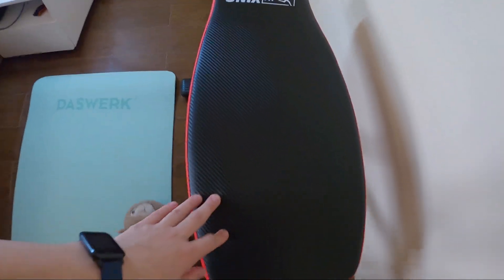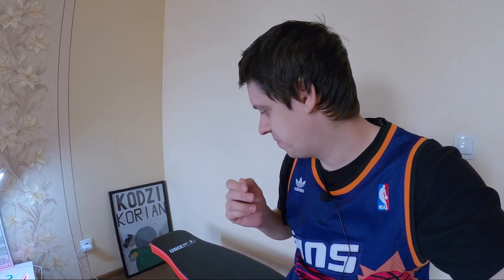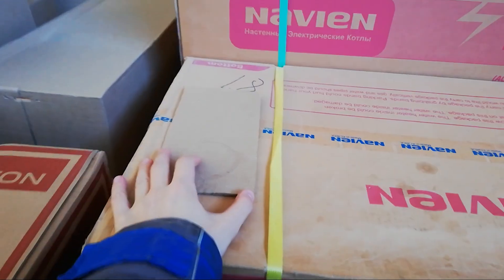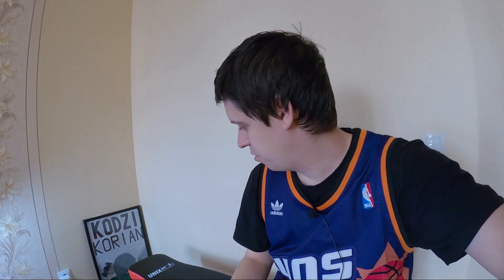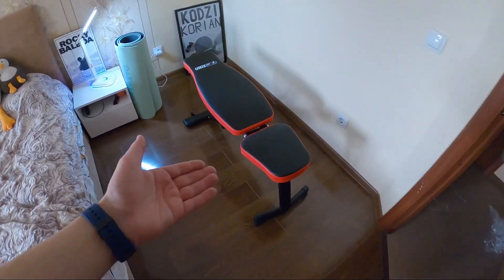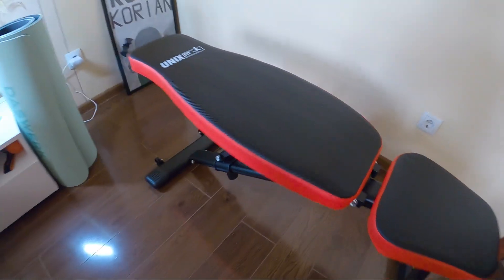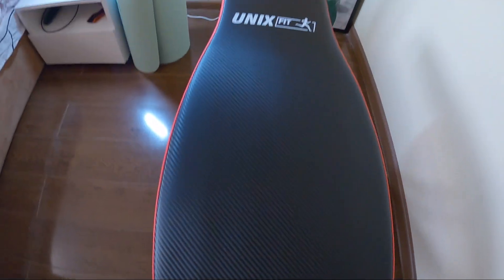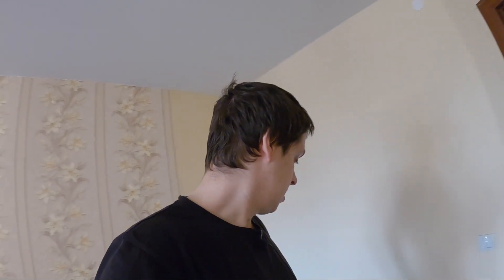First Training in my New Gym. Chest Workout at Home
Soooooo Happyyyyyyyy!
Ready for Hard Work!

Subs: 533 of 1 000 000
VIdeos: 317 of 1000